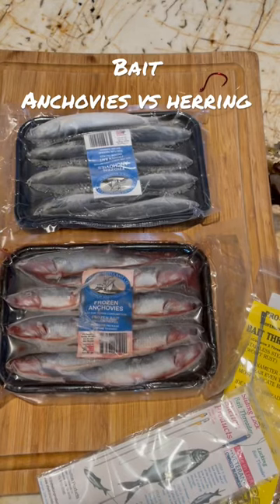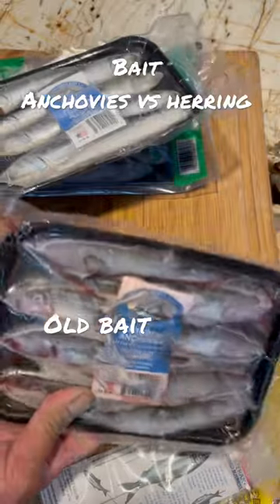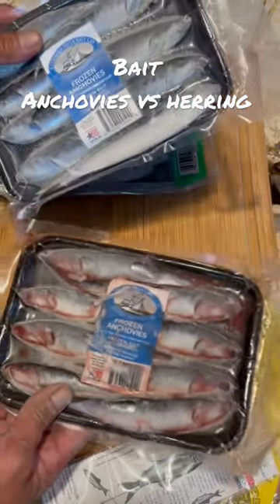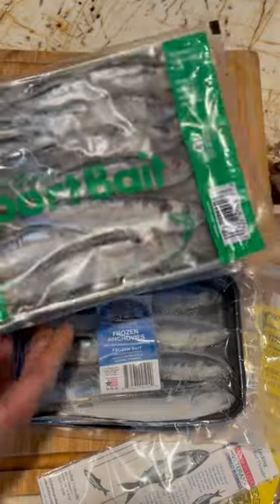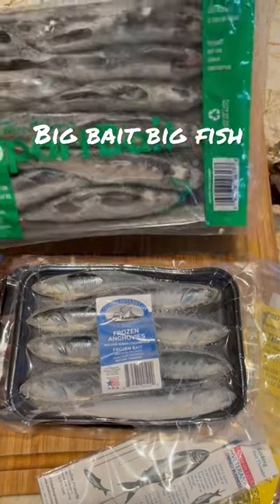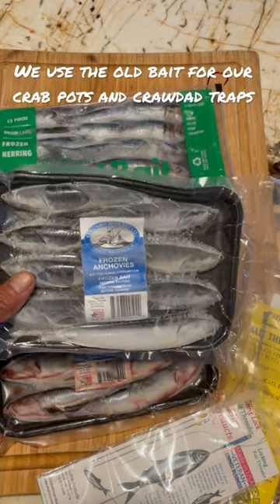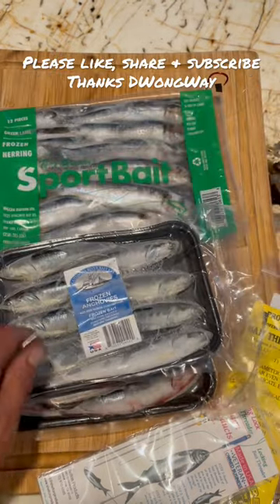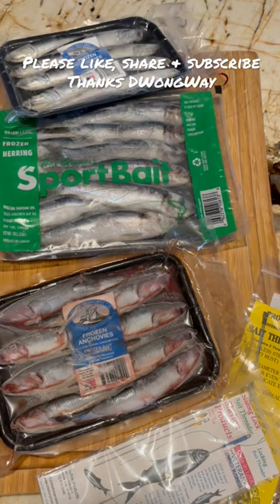Mooching for Salmon using Anchovies and Herring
Mooching for Salmon means drifting an Anchovy or Herring.  I rig them using a threader.  I start from the eye and exit an inch to a half inch from the tail.  You're trying to mimic a dead bait that's easy prey.